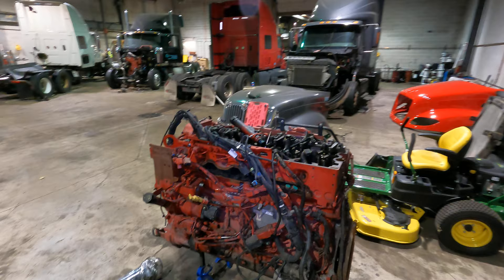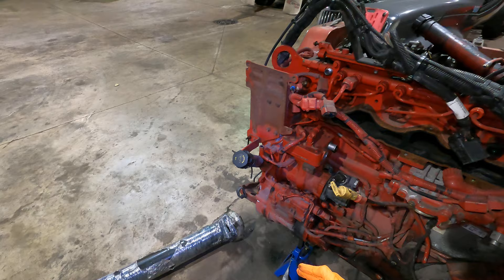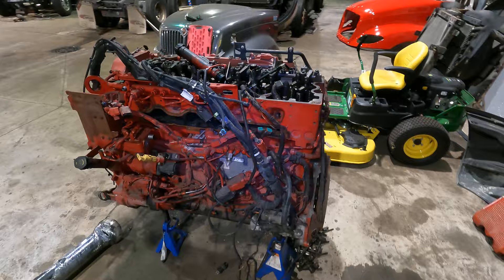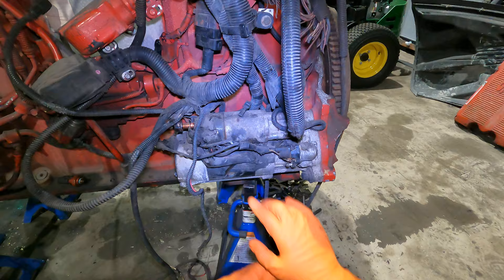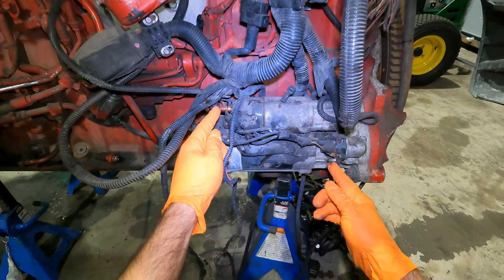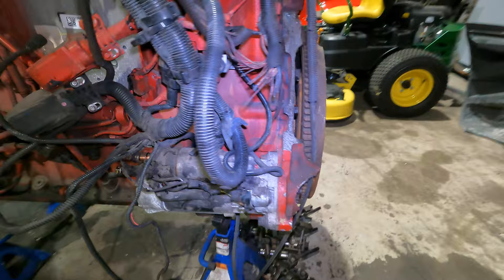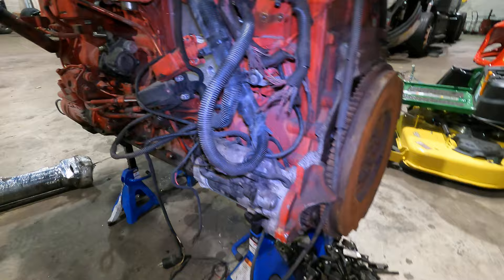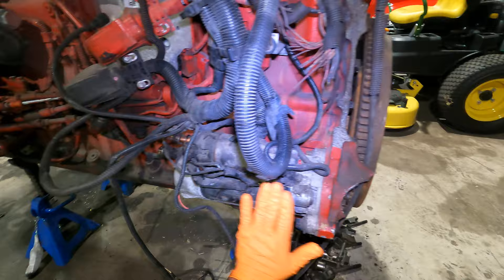Cummins ISX15 How To Bypass Starter Selinoid